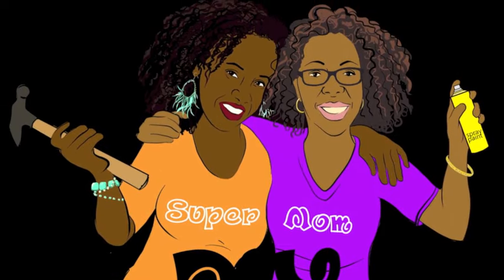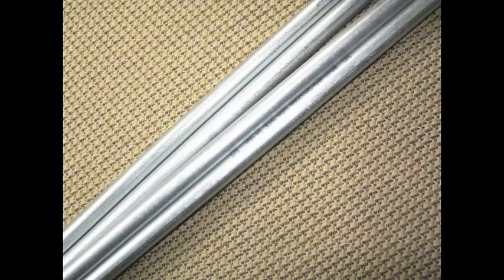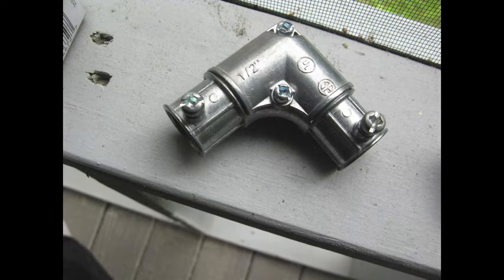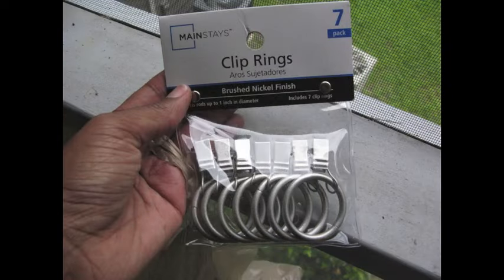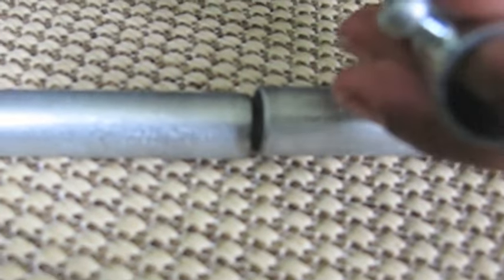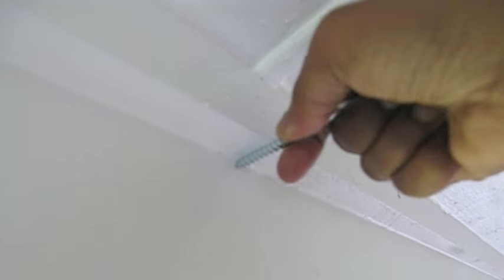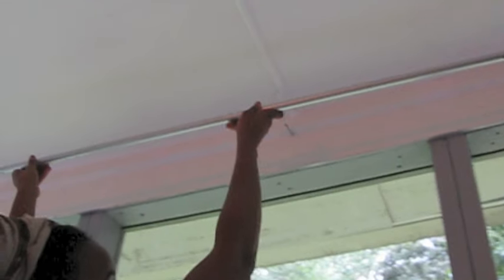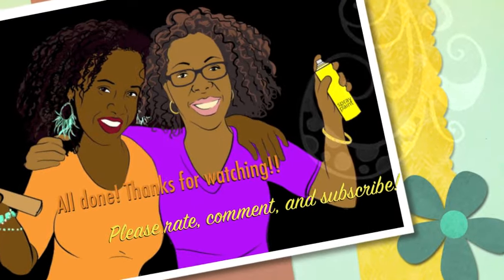DIY Curtain Rods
Tools you will need:
pencil
measuring tape
level
drill
screwdriver

Materials you will need:
electrical conduit pipe (I used ½" diameter)
pipe couplings (same diameter as pipe)
corner connectors (same diameter as pipe)
"S" screw hooks (slightly larger diameter as pipe)
pipe end caps of your choice (I used rubber chair ends)

Optional Materials:
spray paint to paint all materials
finials to have a more decorative end to the rod Blog!